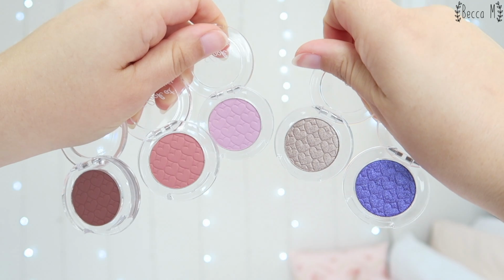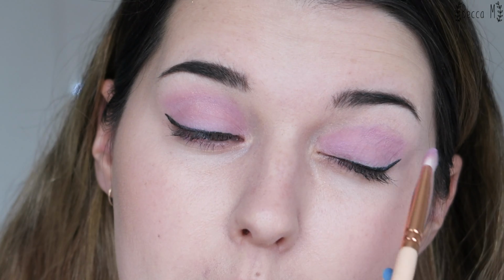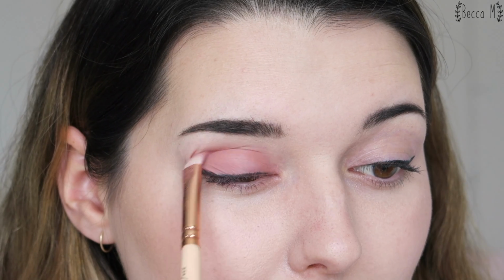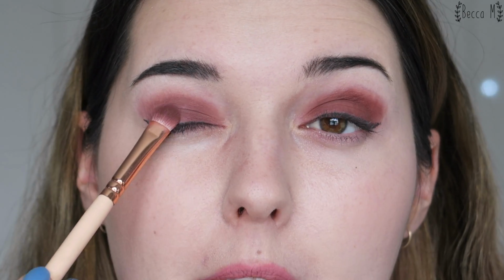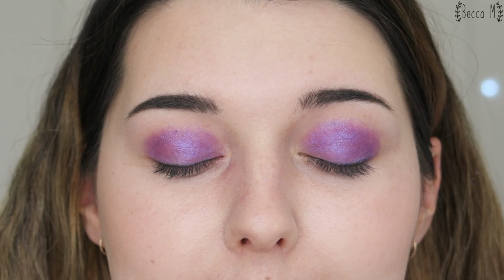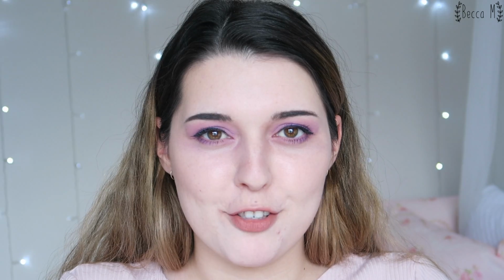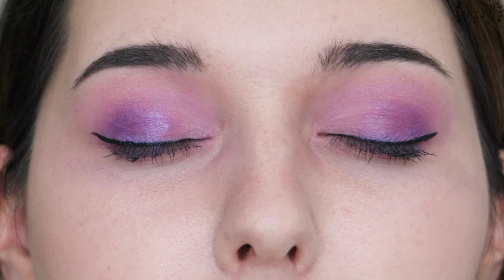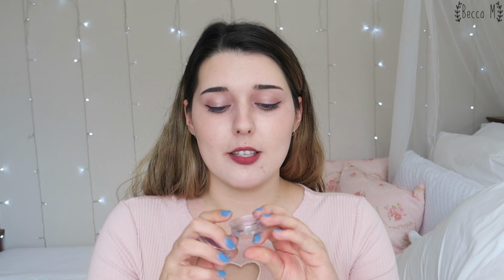Etude House Look At My Eyes Gelato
While these shadows are very pretty, I do find them a little difficult to work with so I wouldn't recommend them for beginners. I only ended up keeping the two brown shades as the others just didn't work out for me. I do love the organiser though!